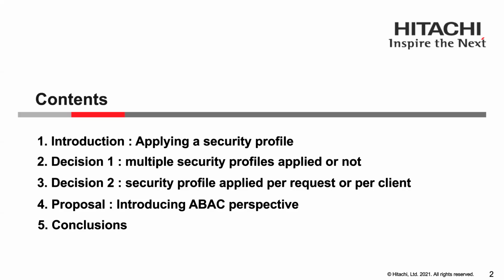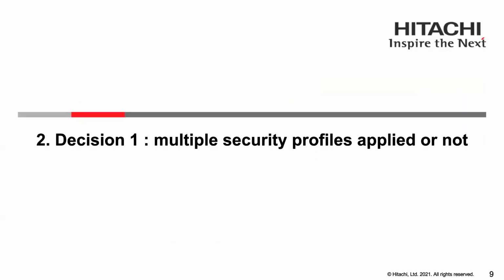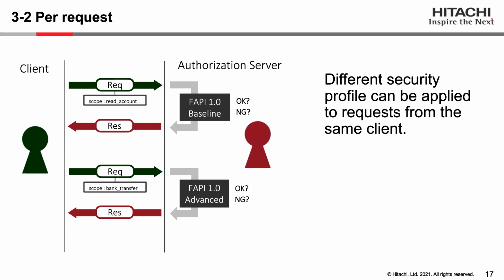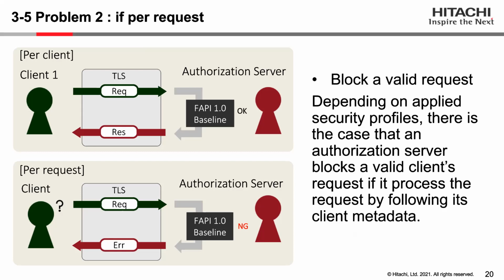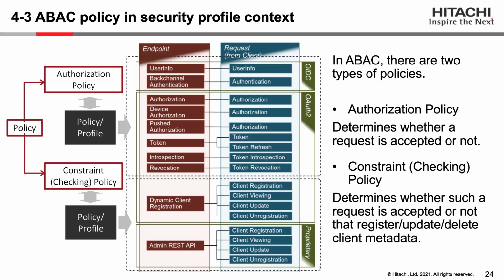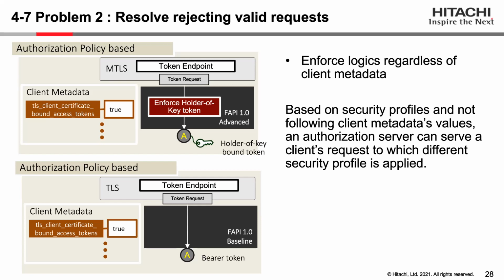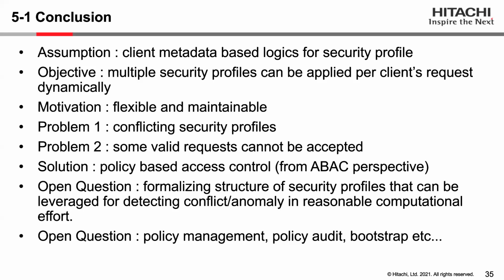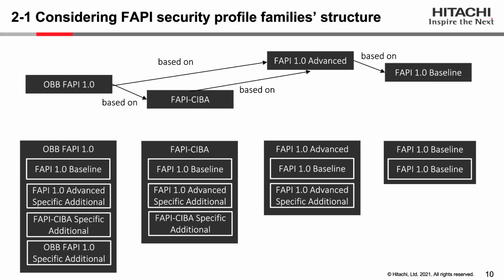Consideration on how to apply multiple FAPI and its related security profiles dynamically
Presented by Takashi Norimatsu at the OAuth Security Workshop 2021

We have implemented FAPI 1.0 and its related security standards to the OSS (keycloak During this work, we have found some points we want to share to make FAPI Security Profile more beneficial.

In this talk, we will pick up one of such points, how to apply multiple FAPI and other security profiles dynamically per client’s request.

Considering the situation that a client wants to apply a security profile like FAPI per its request. For example, if the client sends an authorization request with scope parameter including “readonly”, the client expects that FAPI 1.0 Baseline security profile be applied by an authorization server. If the client sends the authorization request with scope parameter including “readwrite”, the client expects that FAPI 1.0 Advanced security profile be applied.

Generally, we can achieve such changing security profiles per client dynamically. However, if the authorization server executes security profile related logics based on values of OAuth 2.0/OpenID Connect client metadata, the following issue may arise.

For example, “tls_client_certificate_bound_access_tokens” is picked up as such the OAuth 2.0 client metadata. The client described above sets “tls_client_certificate_bound_access_tokens = true” explicitly by itself or the authorization server enforces the client to set it to follow FAPI 1.0 Advanced security profile.

When the client wants to access the API requiring “readwrite” scope value for accessing some resource owner’s resource, the client sends the authorization request with scope parameter including “readwrite” in mutual TLS handshake and the authorization server accepts this request.

Consecutively, when the client wants to access the API requiring “readonly” scope value for accessing other resource owner’s resource, the client sends the authorization request with scope parameter including “readonly” in normal TLS handshake. In this case, the authorization server rejects this request because the client sent it without mutual TLS handshake. FAPI 1.0 Baseline security profile does not require Holder-of-Key bound access token so that this request should be accepted.

If the client changed its client metadata before sending this request, the authorization server would accept it. However, by considering the additional workload incurred by this additional changing metadata request, it is not a practical way.

To resolve this issue, we propose three strategies for executing security profile related logics : one security profile per client, resolving conflicts in advance and policy-based logics overriding default client metadata setting based logics. Moreover, we discuss which strategy fits with which use case for securing APIs.